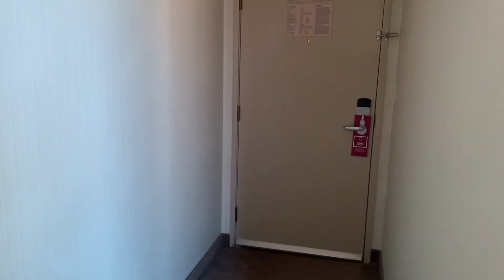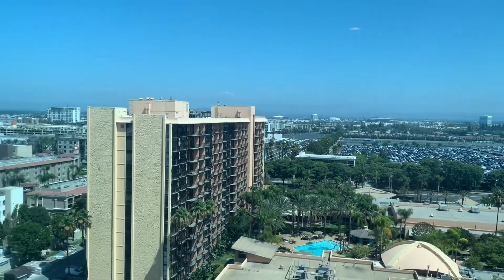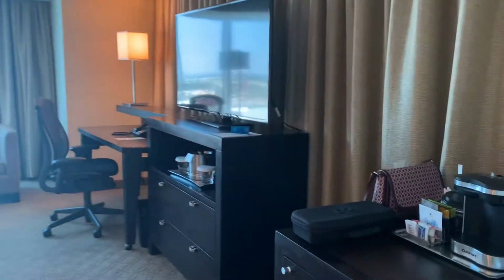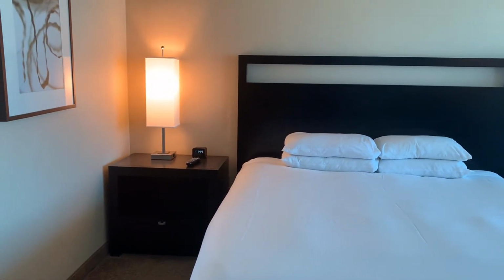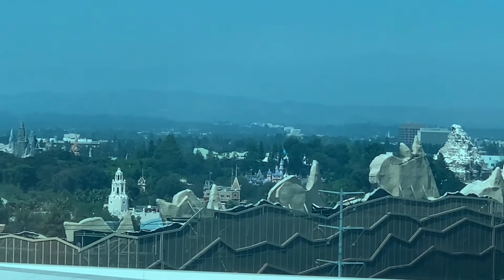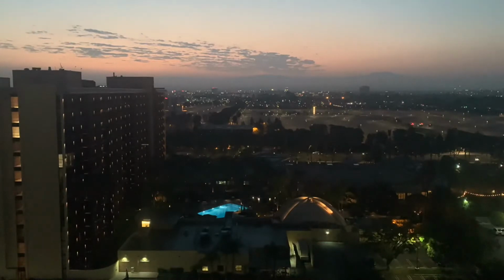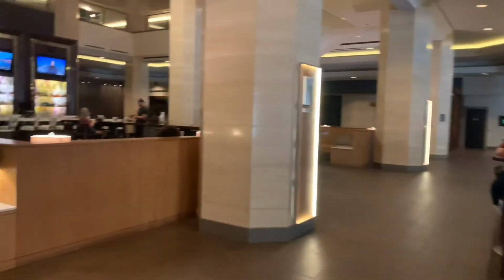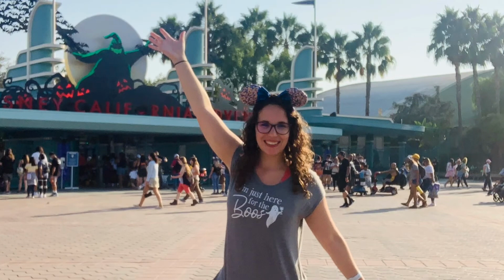Disneyland Good Neighbor Hotel: Hilton Anaheim -- Room + Resort Tour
Now it’s time to Come Fly with Amy
Instagram: Come Fly With Amy
Tik Tok: Come Fly with Amy

In this vlog, I give a room tour of a theme park view king room; a full resort tour; and talk about what to expect when staying here!

Drop questions in comments below!